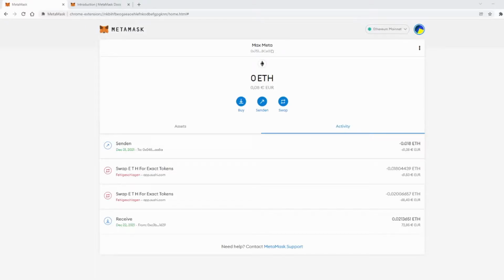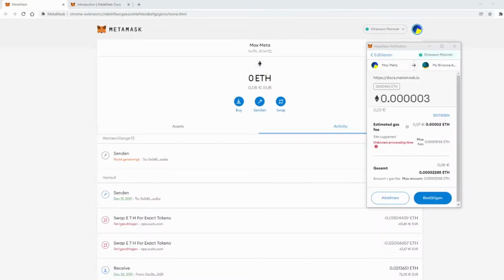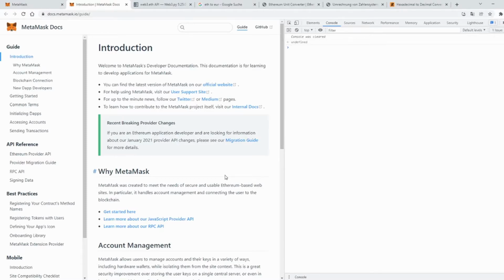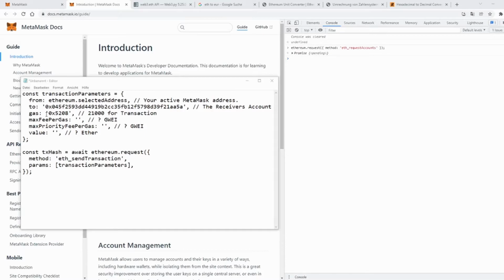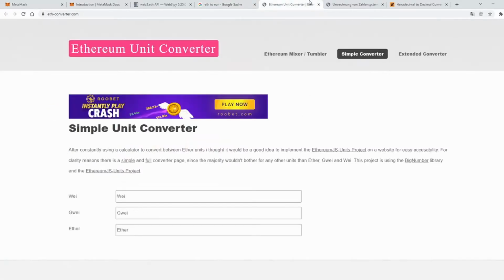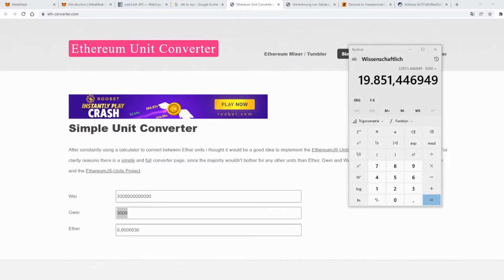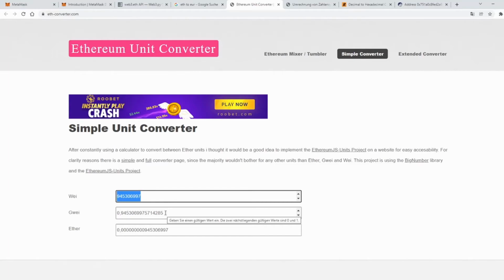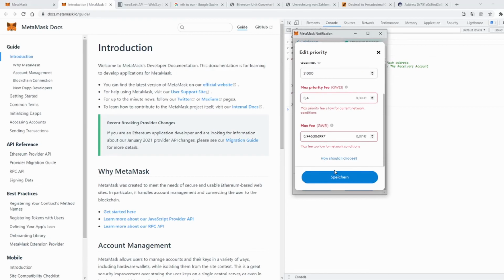Exact Transactions in MetaMask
How to create an exact transaction in Meta Mask, with the parameters you want!

1. Connect to your MetaMask Wallet:
ethereum.request({ method: 'eth_requestAccounts' });

2. Define your transaction details:

const transactionParameters = {
  from: ethereum.selectedAddress, // Your active MetaMask address.
  to: '0x045f2593dd44919b2cc35fb12f5798d39f21aa5a', // The Receivers Account
  gas: '0x5208', // 21000 for Transaction
  maxFeePerGas: '0x38583D75', // ~0,9 GWEI
  maxPriorityFeePerGas: '0x17D78400', // 0,4 GWEI
  value: '0x2BA7DEF3000', // 0,01€ - ? Ether

const txHash = await ethereum.request({
  method: 'eth_sendTransaction',
  params: [transactionParameters],

0:00 Problem Description
1:17 Solution Preview
1:54 API Introduction
3:57 Send Method
5:40 Value Calculation
7:05 Fee Calculation
10:28 Execution of Command
11:56 Closing